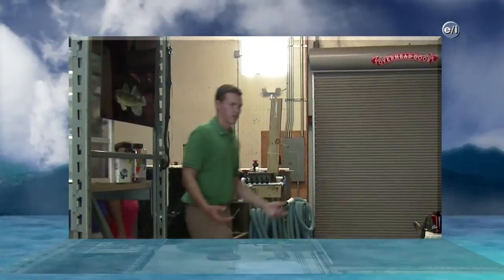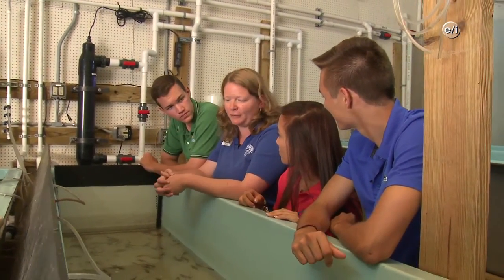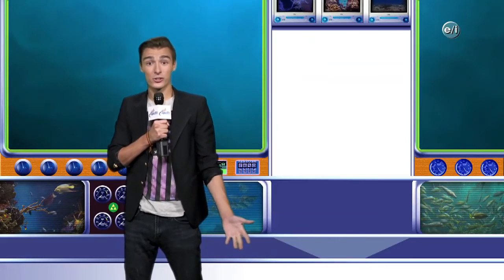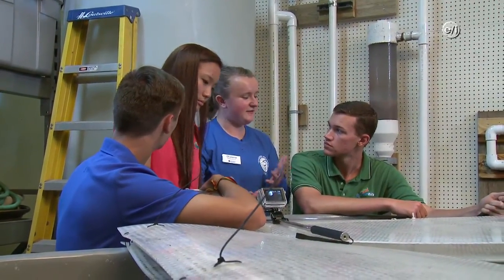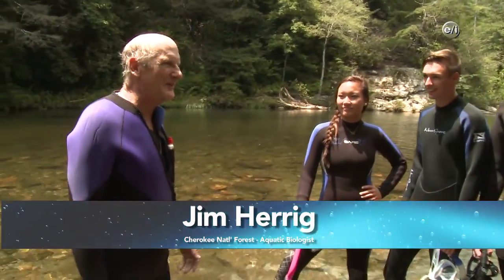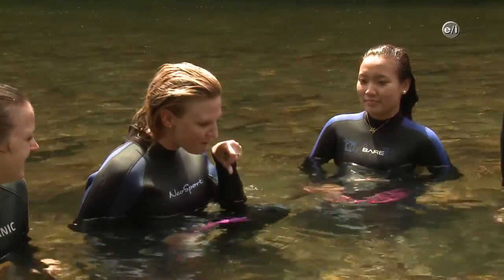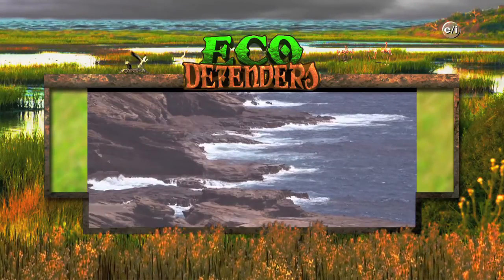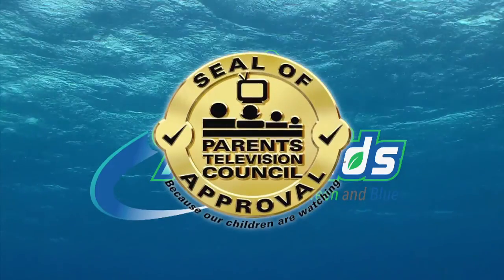Aqua Kids 2015-02 Tennessee Aquarium - Restoration and Biodiversity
The Aqua Kids visit the Tennessee Aquarium's Animal Care Facility where Lake Sturgeon and Southern Appalachian Brook Trout are being bred and raised.  And Tag along on a snorkeling adventure on the Conasauga River.